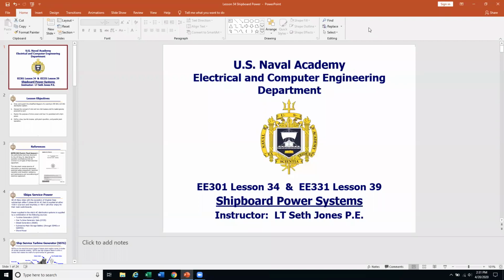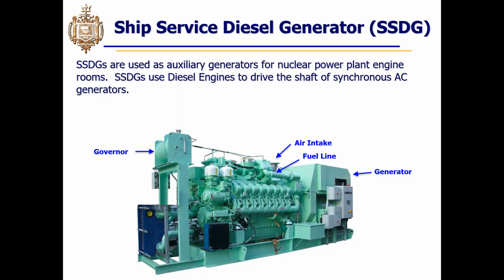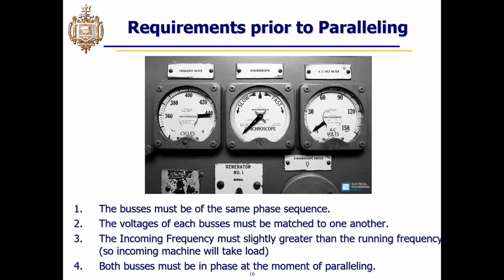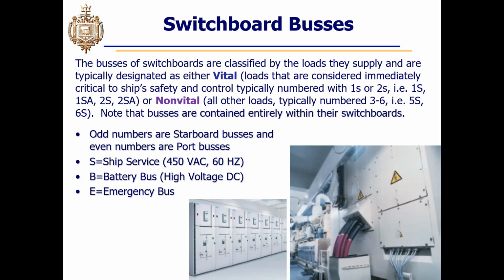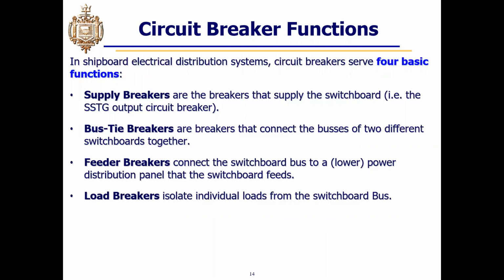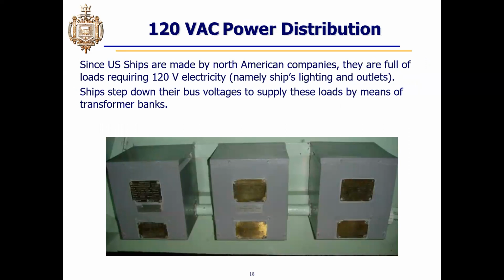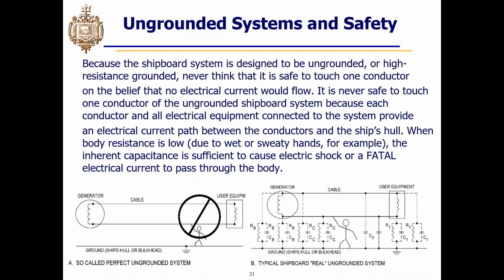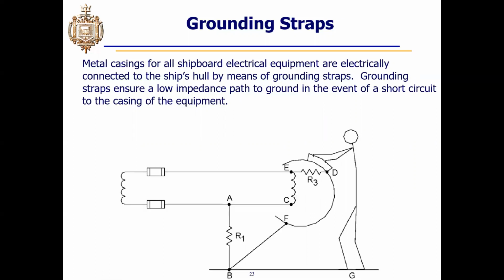EE331: Shipboard Power Systems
EE331/EE301 on shipboard power systems from LT Seth Jones.